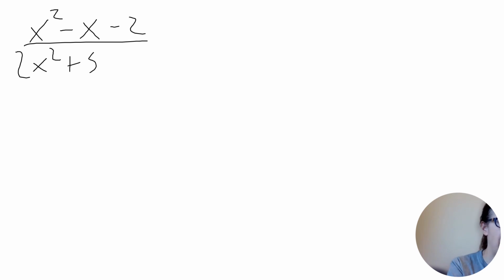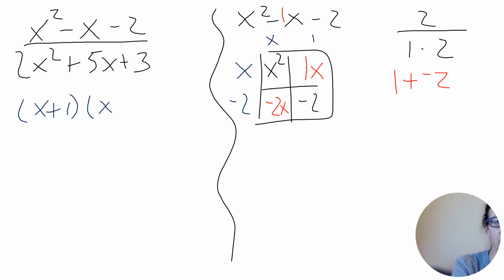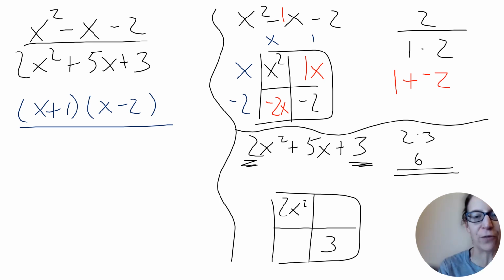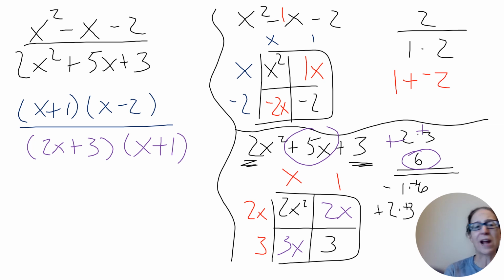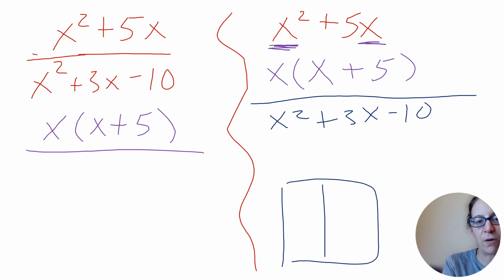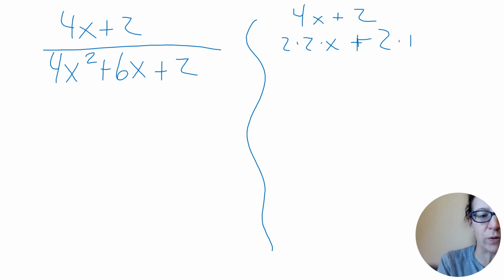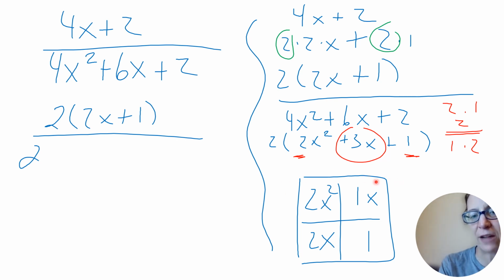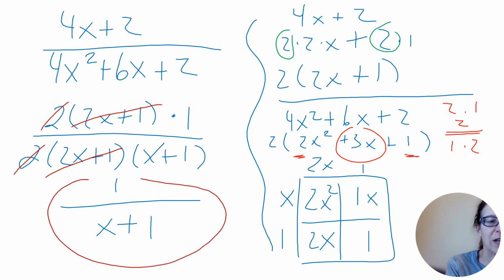Unit 7 Lesson 2 Examples of Simplifying